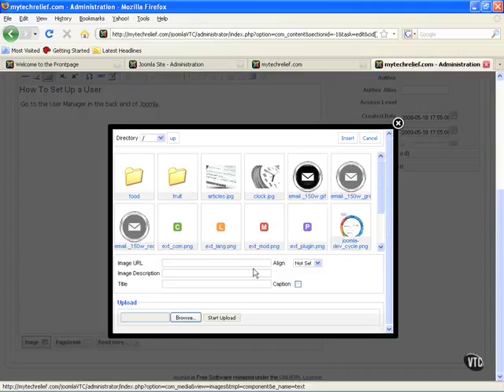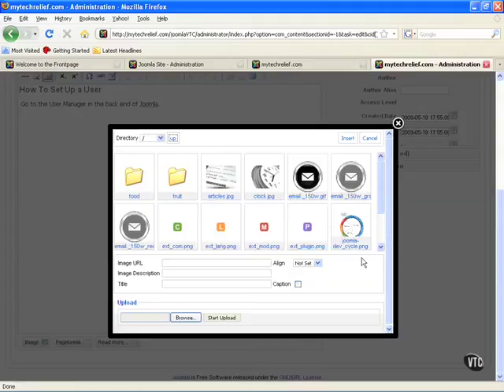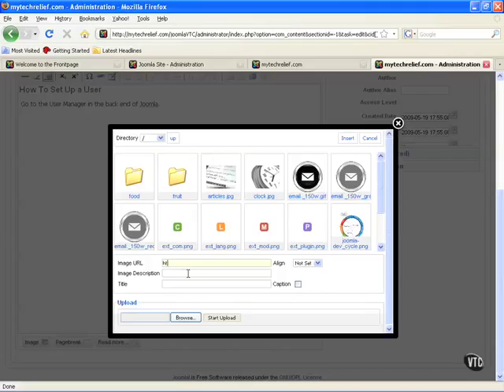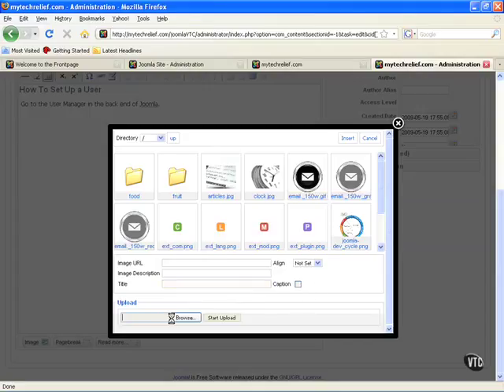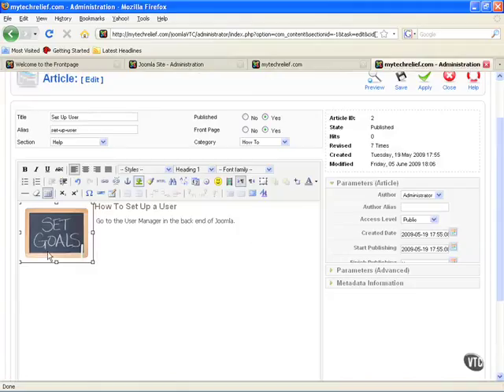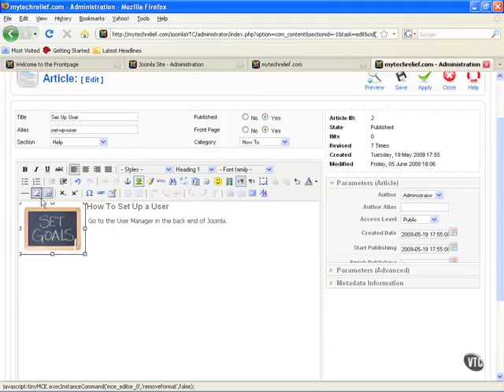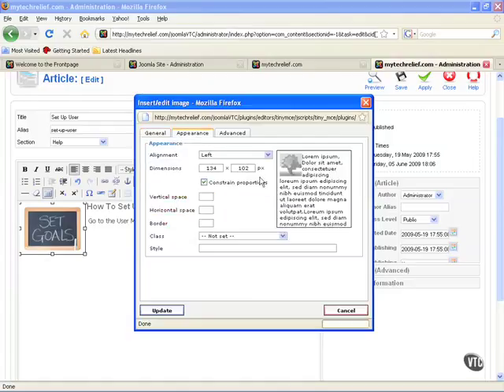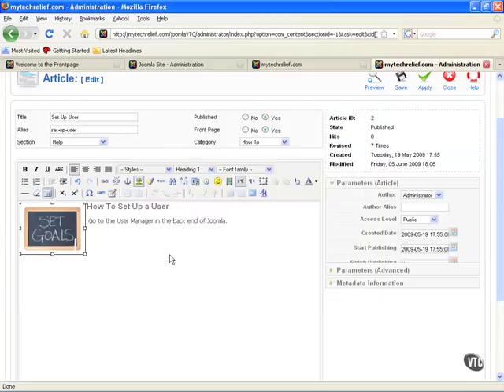10 04 Images pt 2